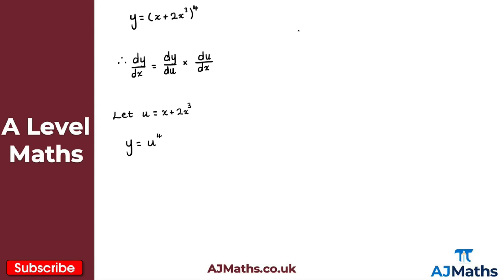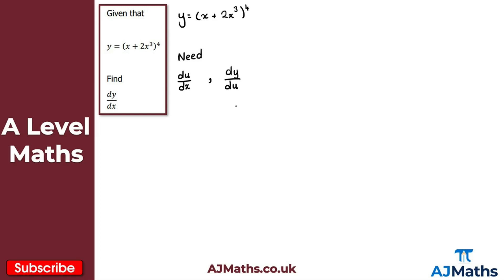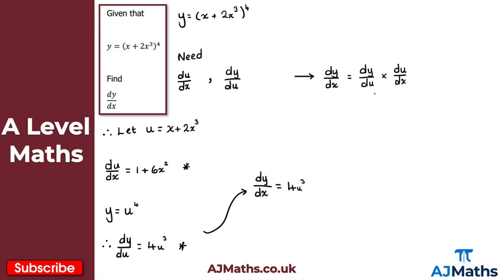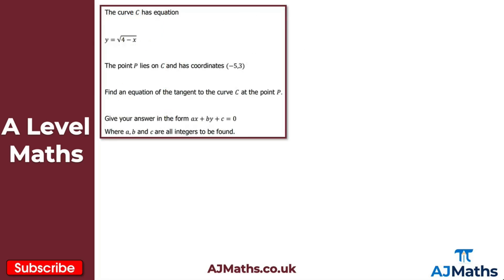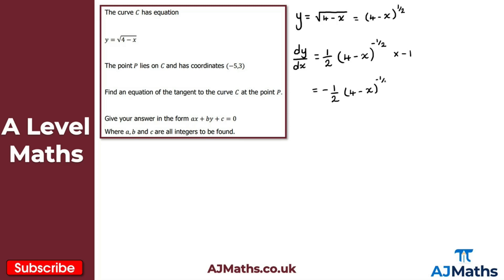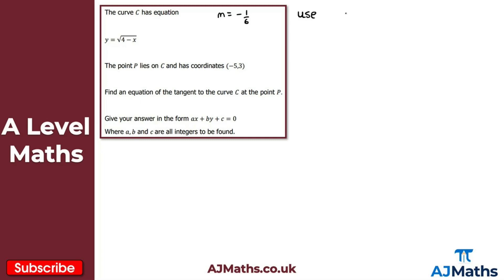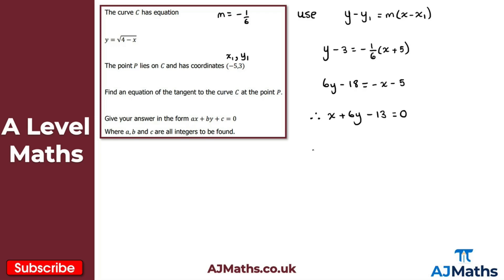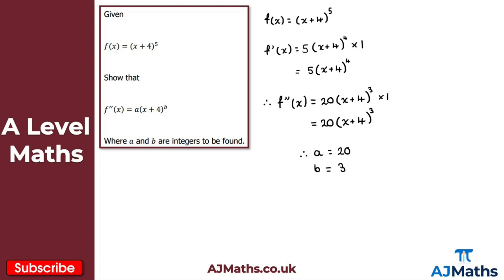A Level Maths | Pure - Year 2 | Chain Rule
In this video we take a look at the Chain Rule for differentiation.

In the next video we are going to take a look at the Product Rule.

Circles -
Trigonometric Ratios -
Trigonometric Identities and Equations -
Vectors -

Introducing the Chain Rule - 00:00
Question 1 - 02:38
Question 2 - 07:57
Question 3 - 13:15